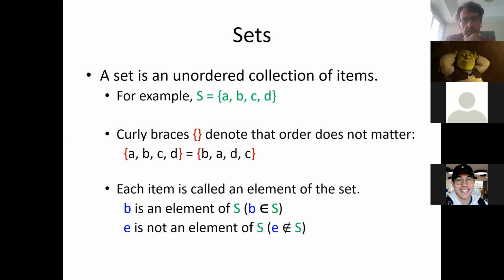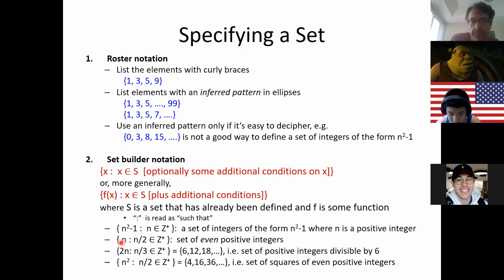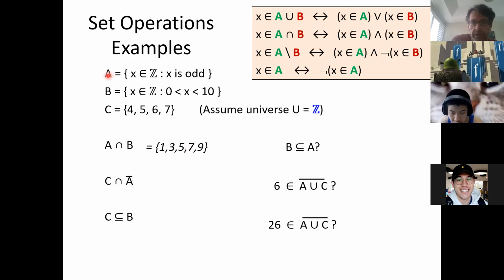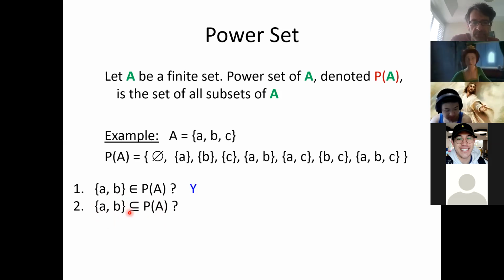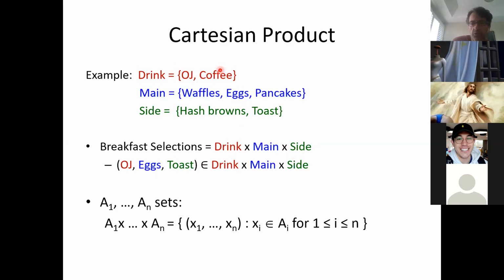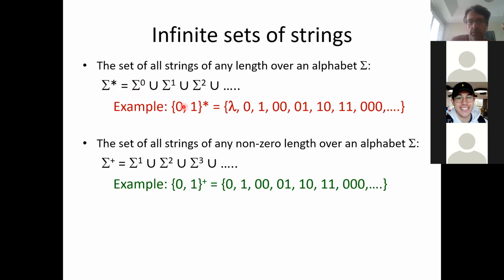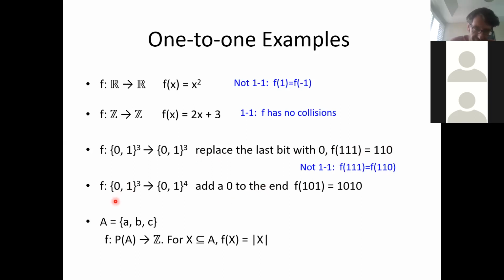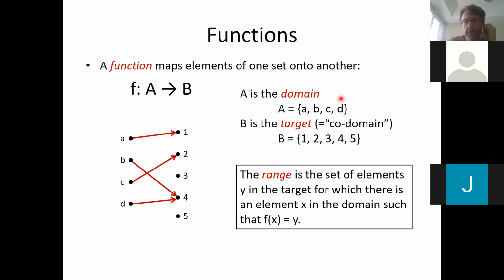Lecture 3 (4/7/2020): Sets and Functions